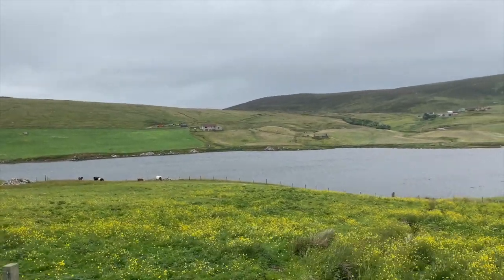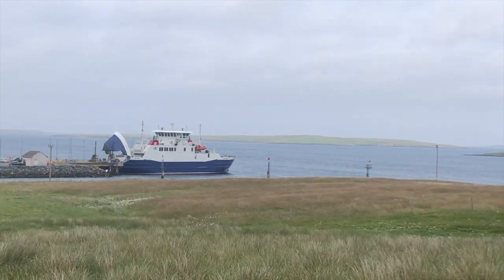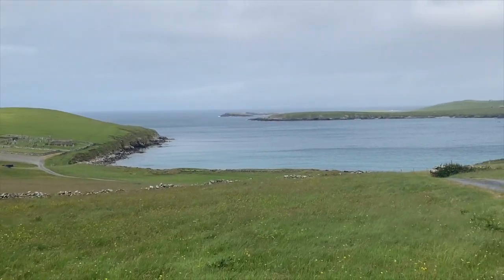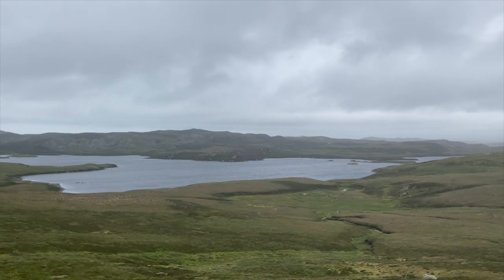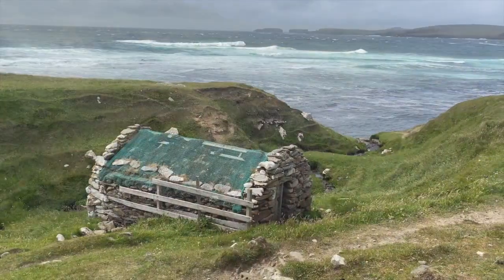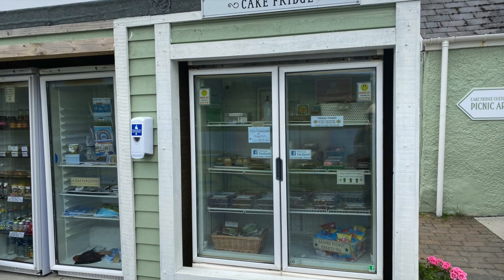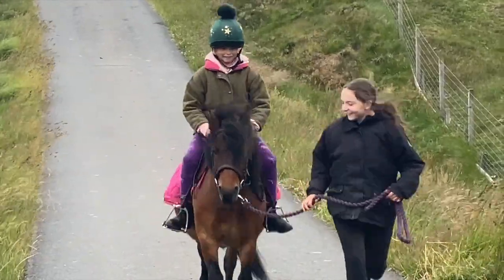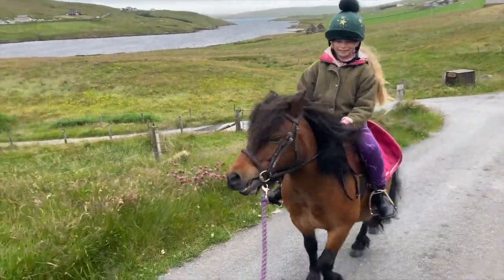Searching for a new Shetland Pony on the Shetland Isles Part 3 TV355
We have found some Shetland ponies that are too big and too small, seen some cheeky puffins and some Viking longships, but not many Shetland ponies yet.

Looking for a new Shetland pony on the Shetland Isles

 We know that one of our Shetland ponies, Balmoral, was born on the Shetland Island of Yell. His owner has now moved so we go in search of her to see if she has any more ponies that might be perfect for Shetland Pony Club.

Peat bogs but no ponies

The landscape is very beautiful, but windy too. We see some peat that has been cut and is drying. It’s a traditional fuel for homes that is still used occasionally, and Shetland ponies were used to carry it off the moors. I’m heading for a place called “the Cake Fridge”. It sounds an unlikely place to find a Shetland pony…

How to book a pony ride at Shetland Pony Club

We’d love you to join us for pony fun this autumn.  We are open at weekends and in the holidays until Sunday 28 November and are almost fully booked for this season.

Which pony ride should I choose?

Starter Rides – are 45 minutes long and are specially designed as first riding experiences for children from age 4 years old. They cost £40 per child. Limited availability.

Own a Pony Experiences – are 2 hours long and are delightful early riding and learning experiences for children from age 4 years old. They cost £60 per child. Fully booked.

Halloween Pumpkin Rides – themed pony treasure hunts for pony-mad witches and wizards. Enjoy 1½ hours of pony riding fun at the Ranch, during October Half Term. Age 4 +. £60 per child. Limited extra spaces.

Shetland Pony Parties – amazing pony parties for children aged 4 -10 years old. Use of a private facility with 6 ponies, creating magical memories for your child’s birthday. One and a half hours – £600 for 10 children. Extra riding children (up to 18), £25 each.  2021 full - book now for 2022.

You can book online here now, or give us a call on 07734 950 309.

Get involved with Shetland ponies – find out more:
If you enjoyed this video there are so many more ways to get involved with the ponies at Shetland Pony Club, wherever you are in the world.
Get our FREE top 3 tips to help your child learn horse riding
Our eighteen Shetland ponies live in Surrey, England, UK and are all trained to be ridden by children. Our aim is to help more children start pony riding and for more Shetlands to have loving active homes where they are well cared for.
Small Ponies...Big Dreams
Rosemary and the ponies x
Thank you and welcome to our world of pony fun.